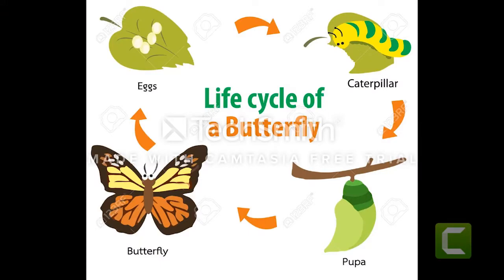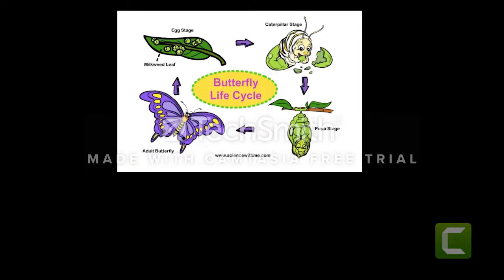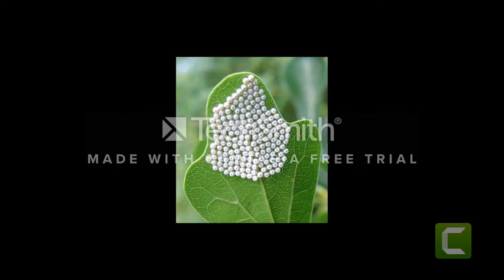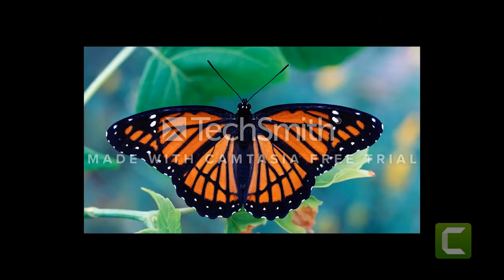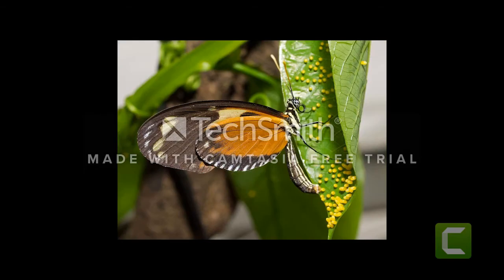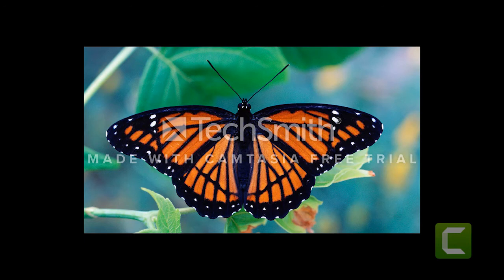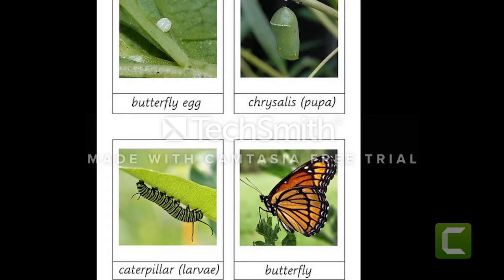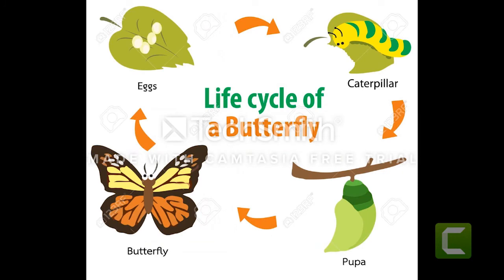LIFE-CYCLE OF A BUTTERFLY |Science | grade- 3 | EduQuest | Sabana parveen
THIS IS A VIDEO PRESENTATION BASED ON THE LIFE CYCLE OF BUTTERFLY WHICH IS ESPECIALLY MADE FOR KIDS OF CLASS 3